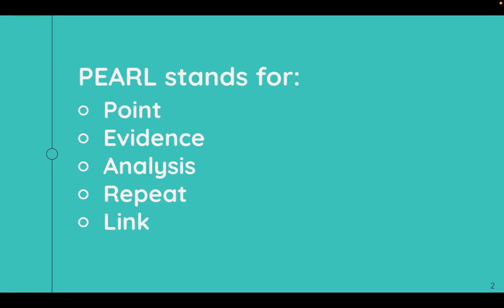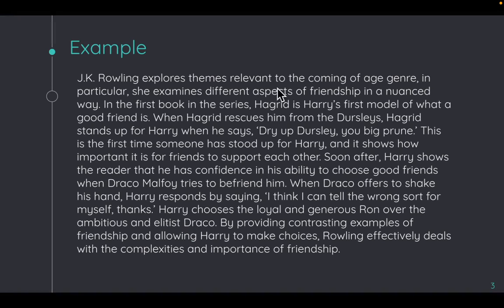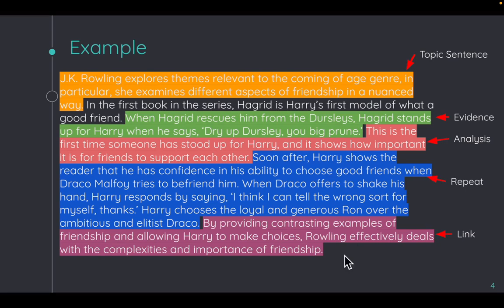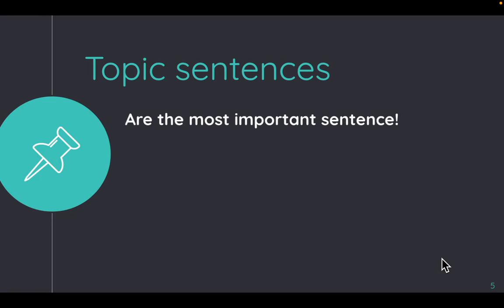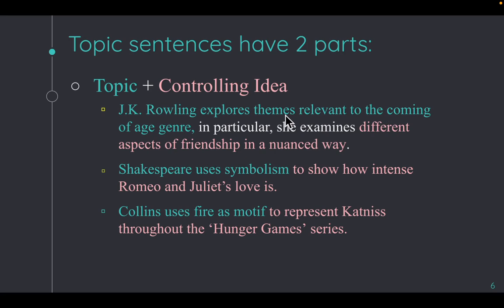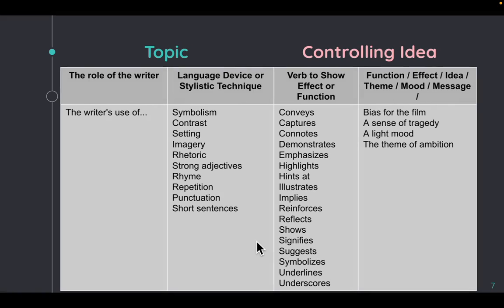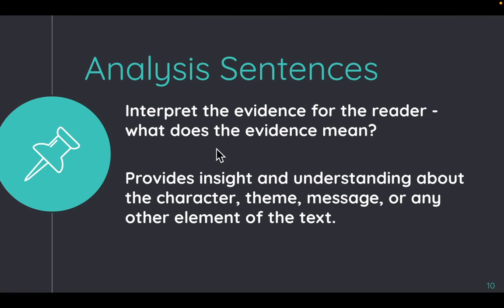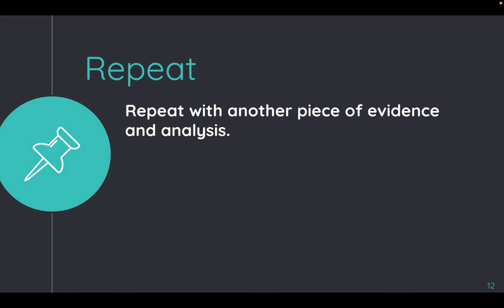PEARL Paragraphs explanation and annotation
A quick explainer about how to write PEARL paragraphs for your English essays.
Point
Evidence
Analysis
Repeat
Link